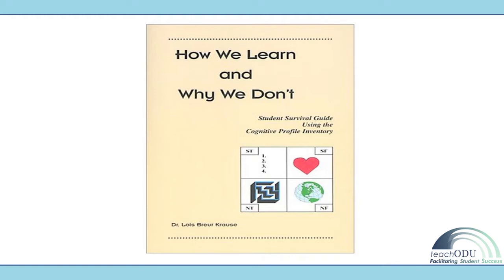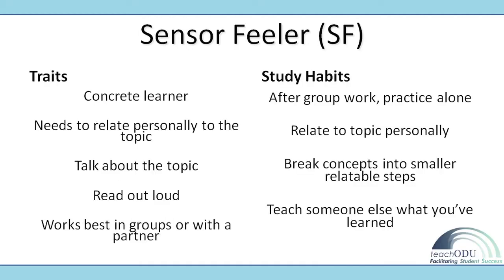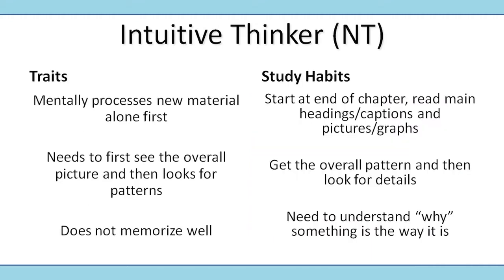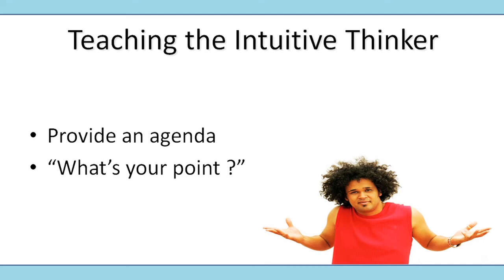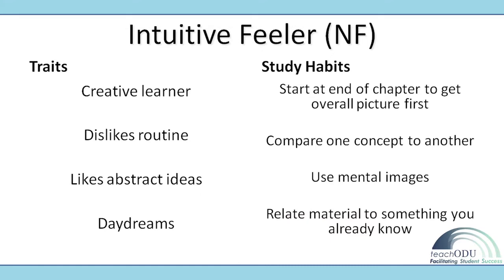SI 2011: Learning Styles Both Inside and Outside the Classroom - Kim Herbert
SI 2011 Enpowering Students: Learning Styles Both Inside and Outside the Classroom - Kim Herbert